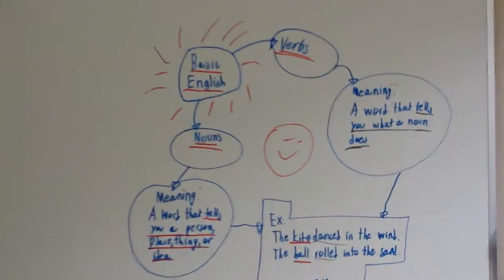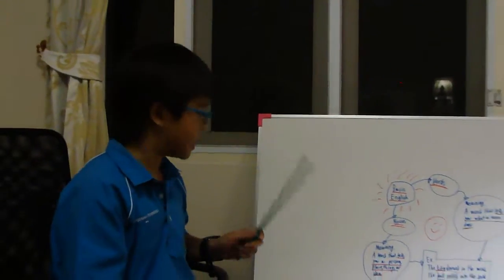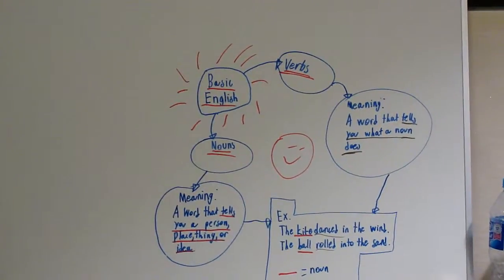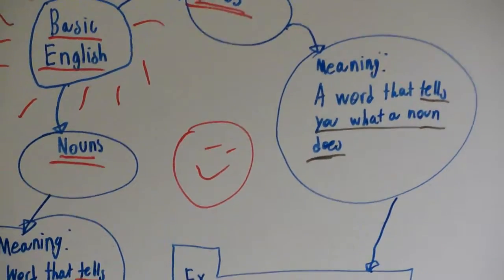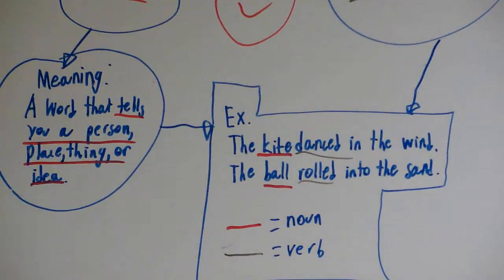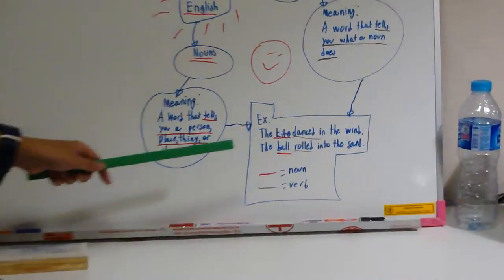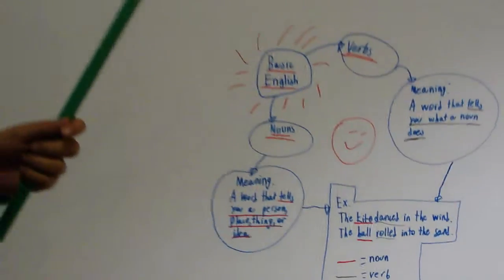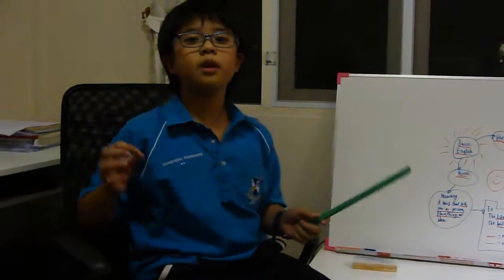Basic English- Nouns and Verbs- New Whiteboard!!!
Hey everybody, I got a new white board and markers, so i hope you enjoy this joyous occasion.